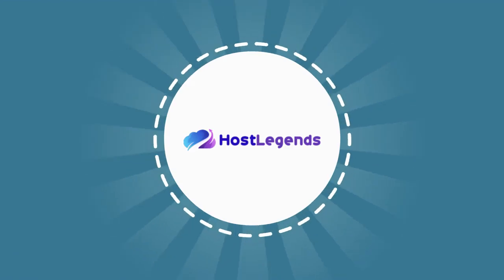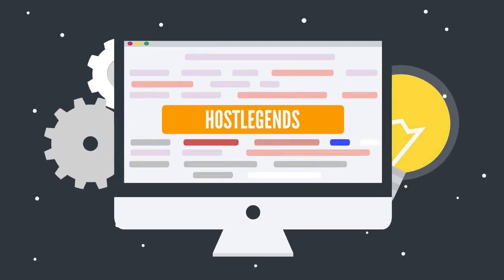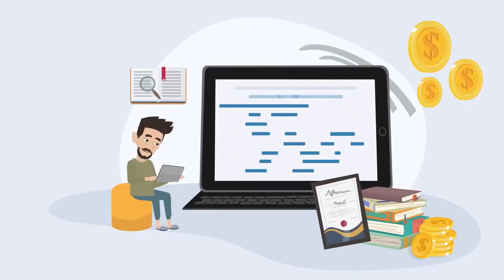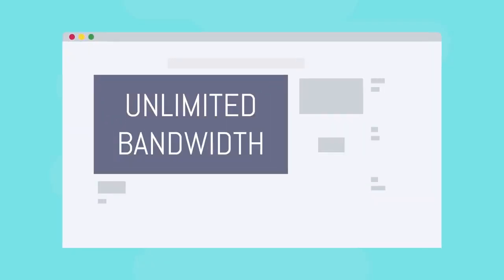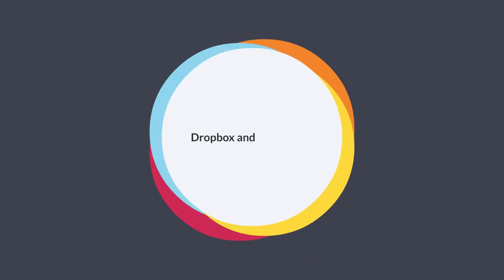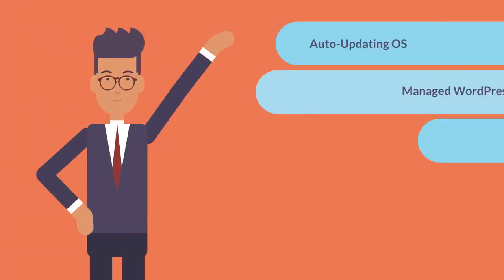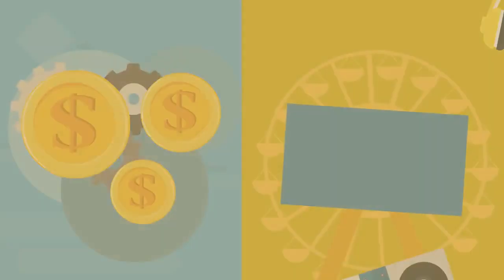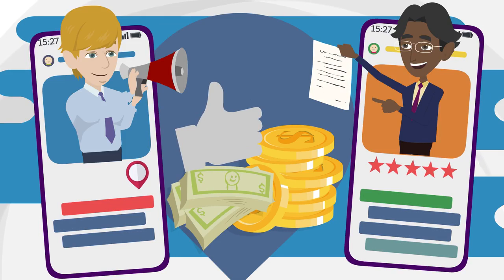HostLegends MAX FE - Business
HOSTLEGENDS
Are You Sick & Tired of Paying 100s Of Dollars Monthly or Yearly To Hosting Companies?
Host Unlimited Websites and Domains
on Blazing Fast VPS Servers for the
Next 3 Years For Low One-Time Price.
VPS Hosting | Unlimited Websites | Unlimited Domains | Unlimited Email Accounts
Unlimited FREE SSLs | Unlimited Bandwidth| 50GB Cloud SSD Storage Area | Drag-n-Drop Website Page Builder
Premium Panel Access | DDOS Proof Security | Automated Backups | No Monthly FEE | Dedicated Support
$1500 in Advertising Credits from companies Google, Amazon, Bing & YouTube

3 years Account
30 Days Money Back Guarantee

Get Your Ultra-Fast Website Up & Running
in Just 3 Easy Steps.
1
Step 1
Enter a new or existing domain name in super
easy-to-use HostLegends dashboard

2
Step 2
Setup a fresh website with 450+ one-click install
applications available inside cPanel
Or
Migrate from your existing host in just 1 Click to HostLegends

3
Step 3
Publish your Blazing fast and Secure sites in just a few minutes